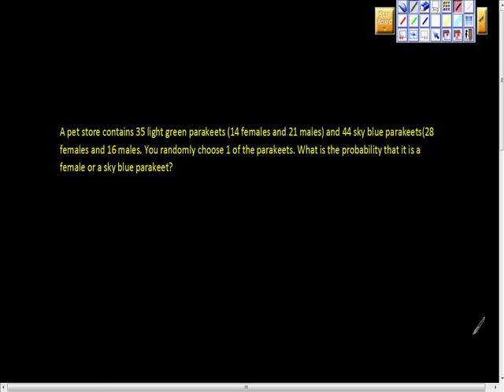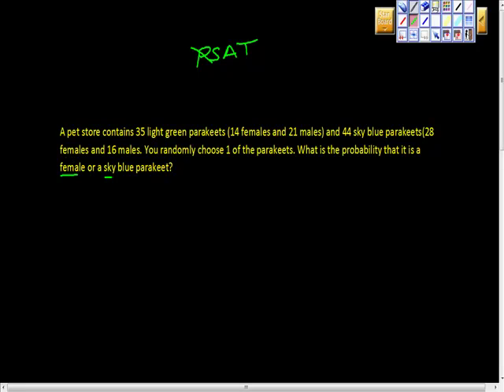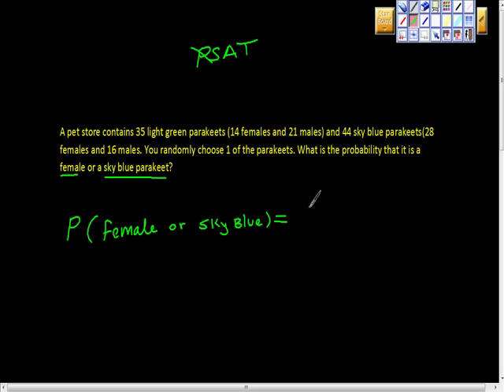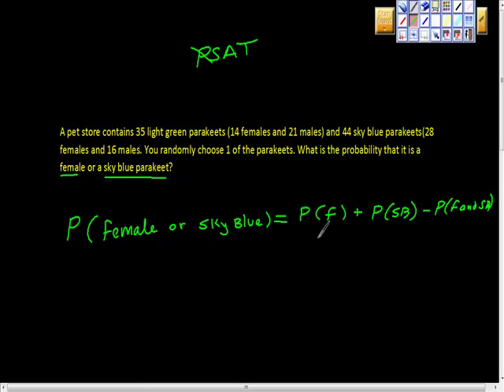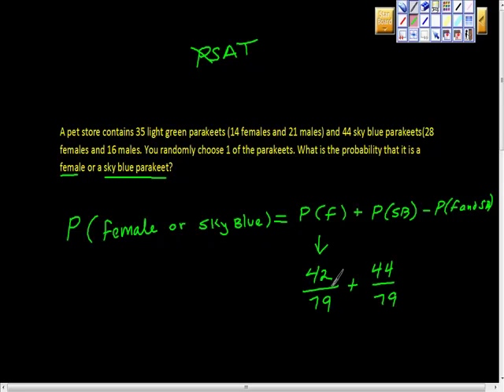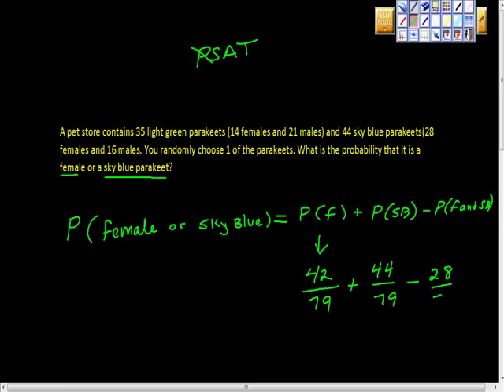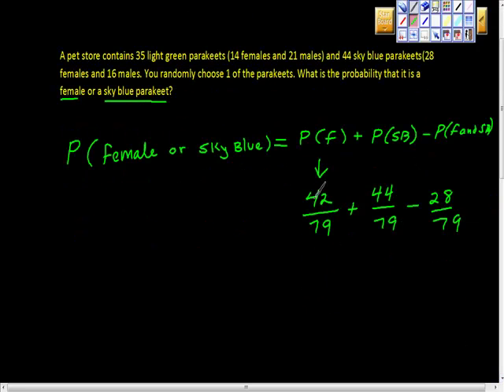Probability of Compound Events word problem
A probability word problem that can be solved easily with this method